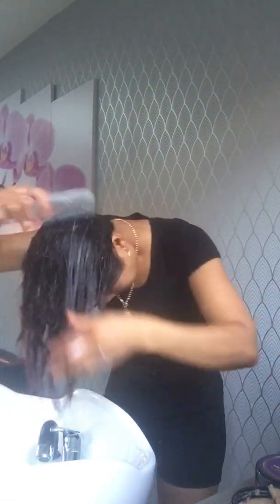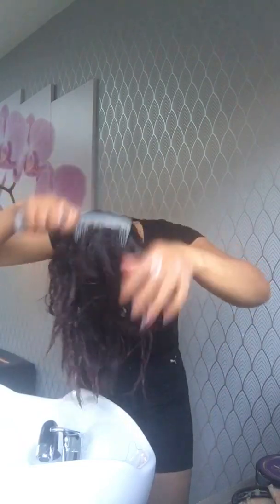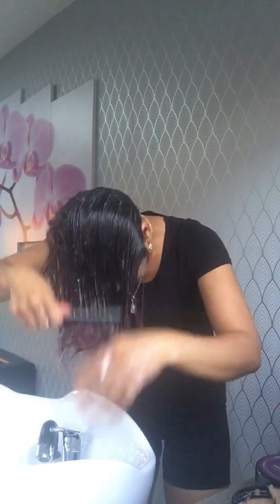How to do keratin treatment at home?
100% Aki keratin hair treatment. Restore for all hair damaged, give your hair shine and healthy looking, and also  helps from scalp dandruff and itchy as well.